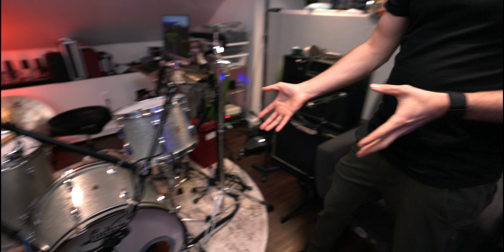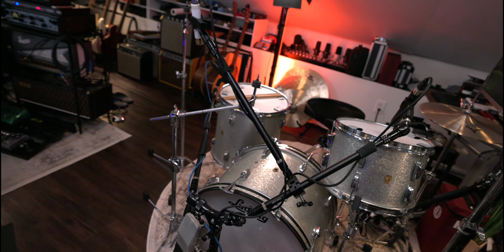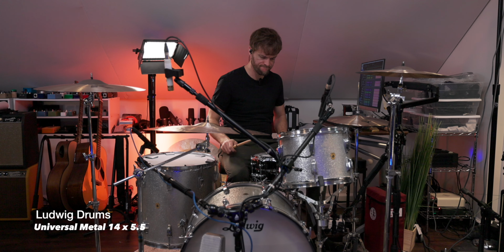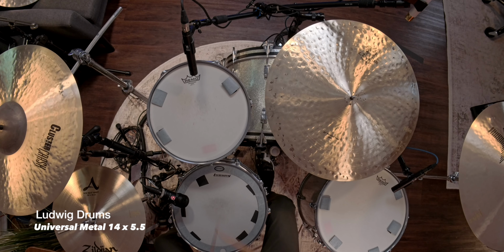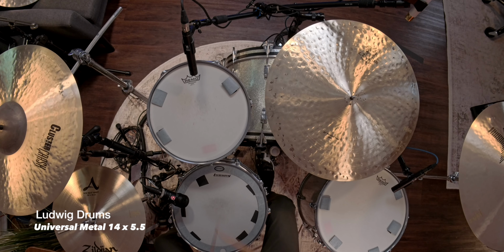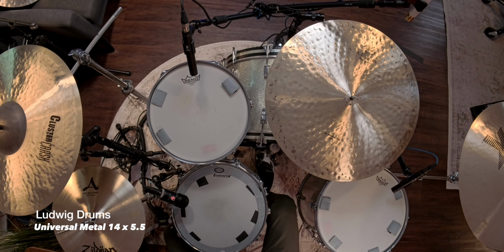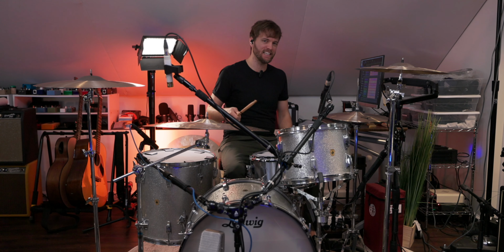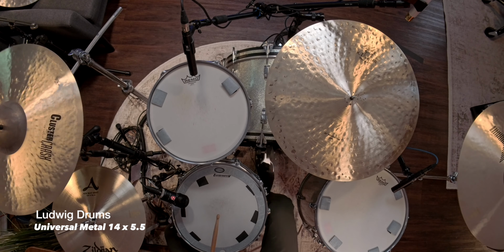What to do BEFORE Recording Drums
Welcome to Studio Time. We are going to go through the process of selecting drums for the song that you're working on. I'll compare 3 snares at three difference prices, and a few cymbals. Selecting the right drums and cymbals will allow everything to sit right and cut through the mix, effortlessly.